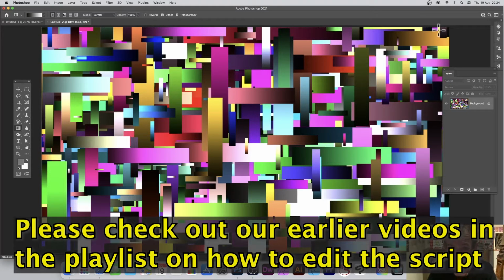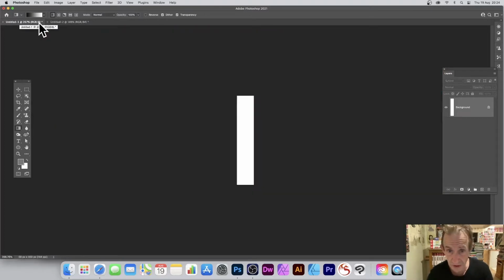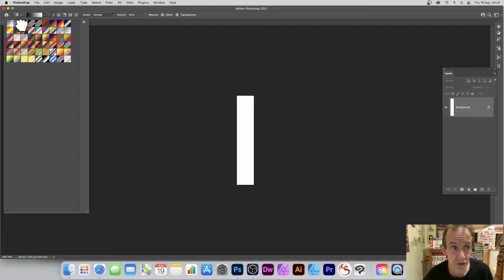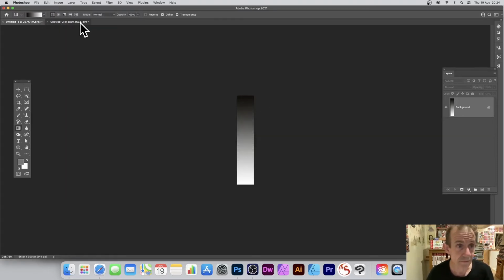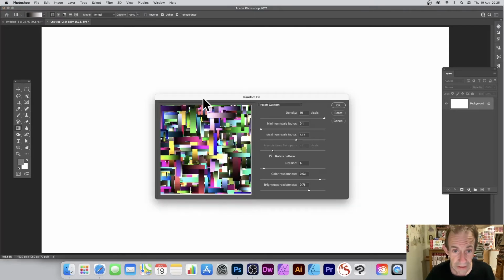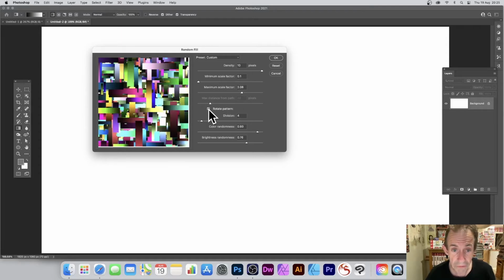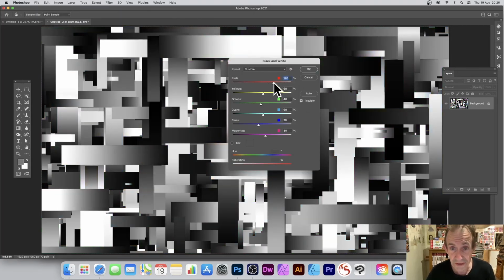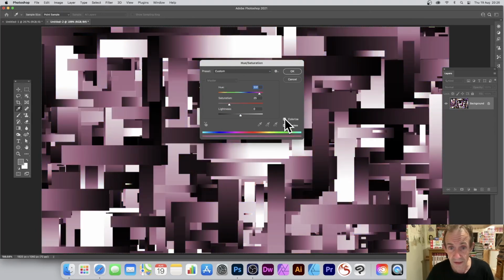RANDOM fill lines script in Photoshop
How to use RANDOM fill gradient lines script in Photoshop tutorial - please check out the random fill playlist on how to edit the scripts (at the end of the video) CC 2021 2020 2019 etc PC and MAC - how to create all kinds of gradient lines from a single gradient design.